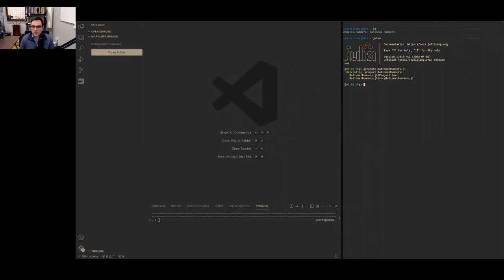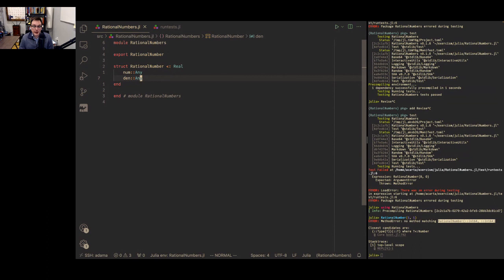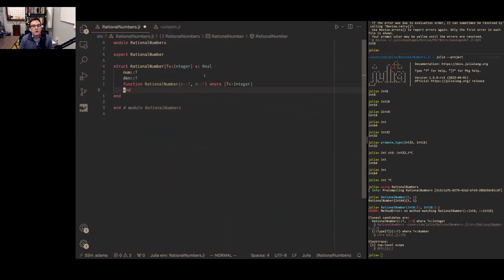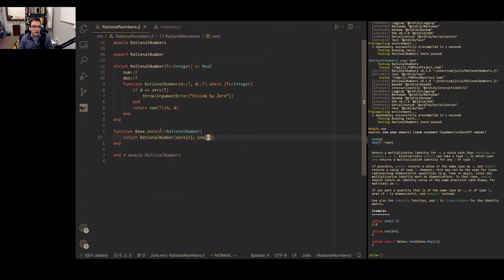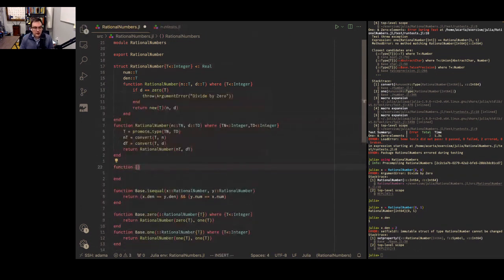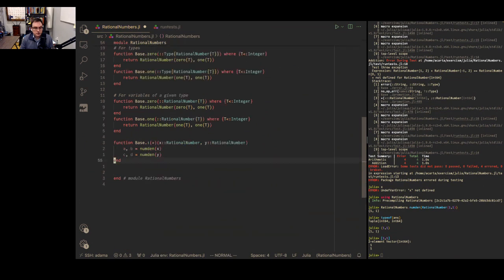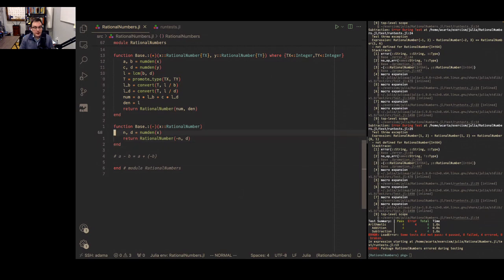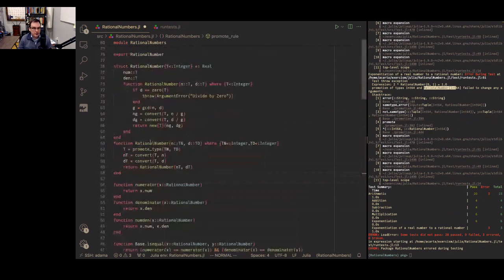Aaron Carta livestreams Rational Numbers on the Julia Exercism Language Track!